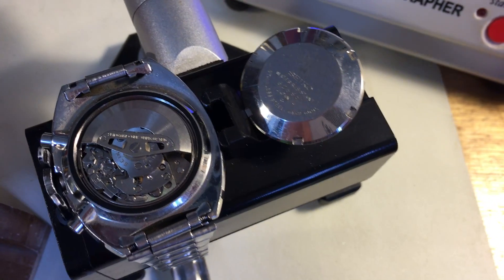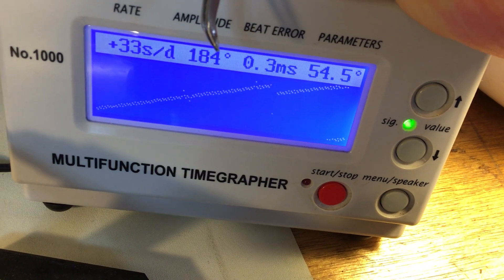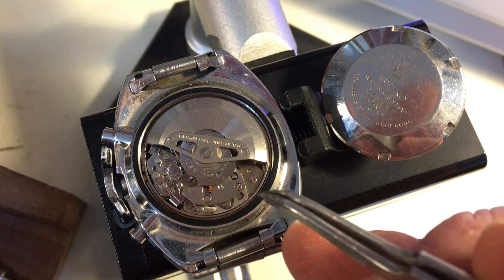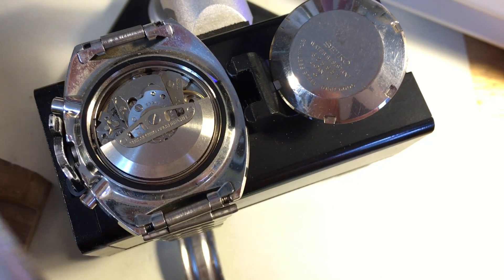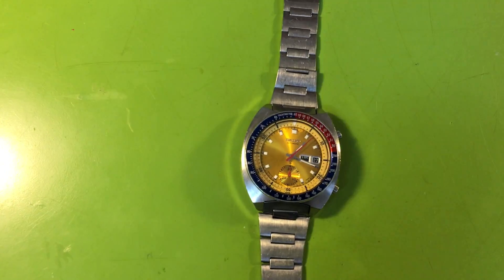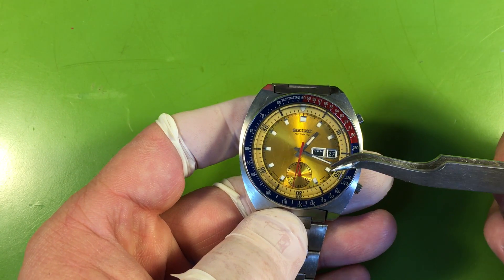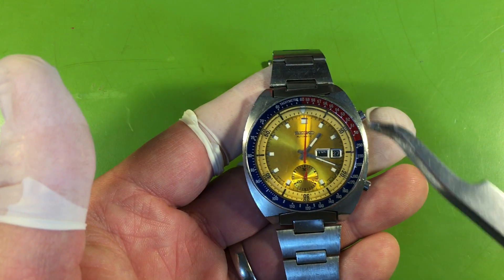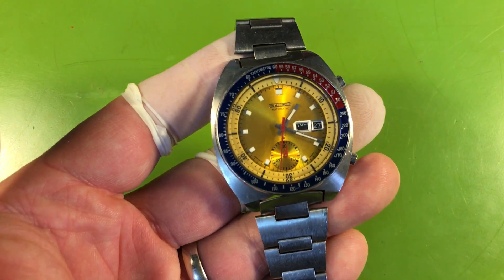JK Seiko 6139-6005, taper bracelet, original owner.